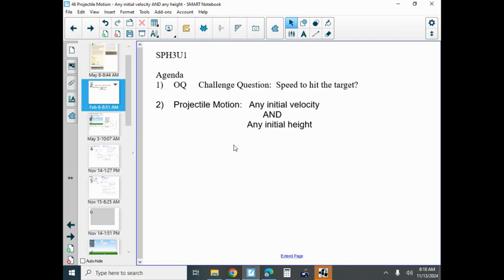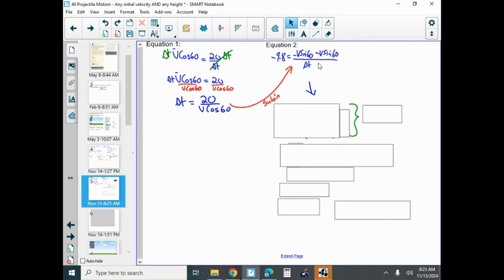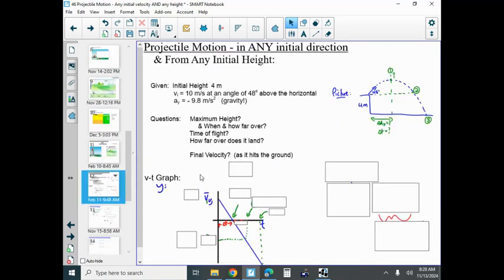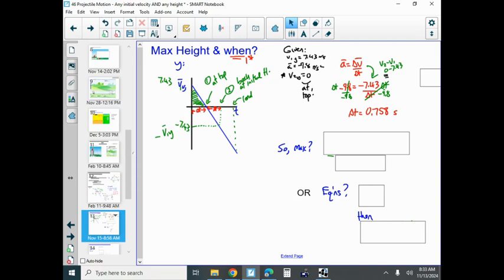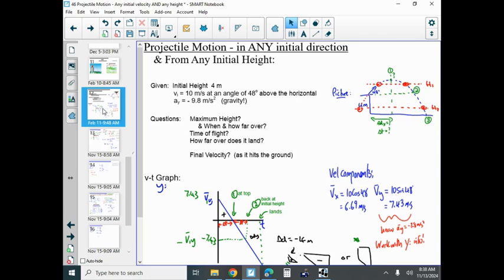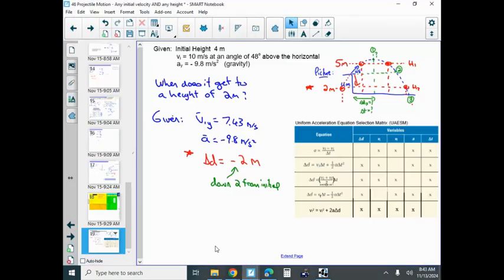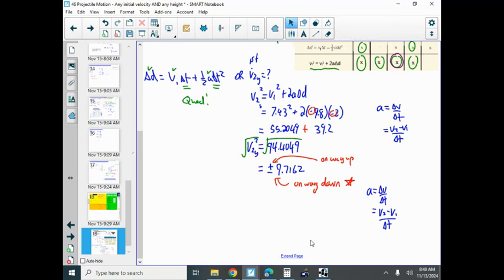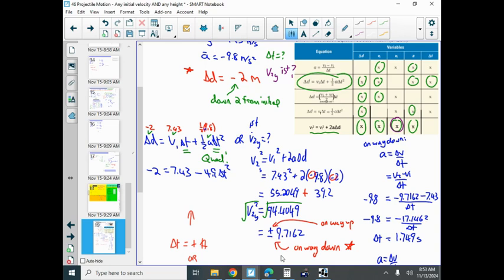46 Projectile Motion Any initial velocity AND any height